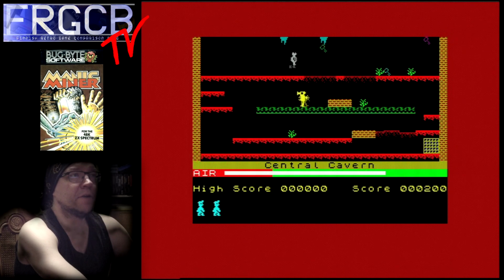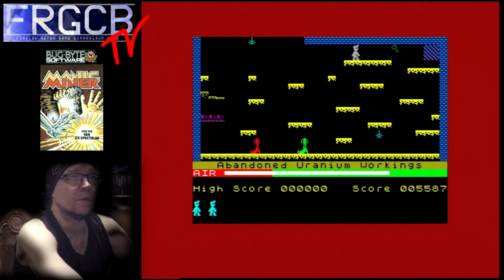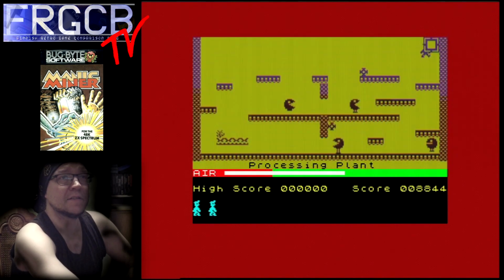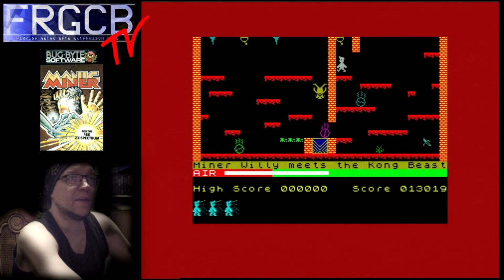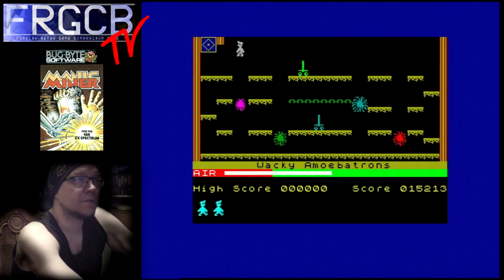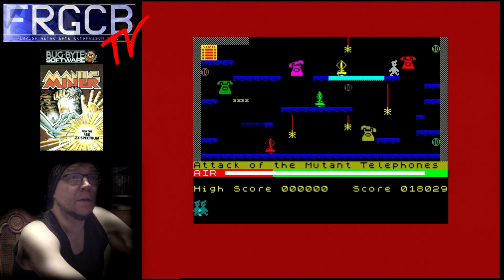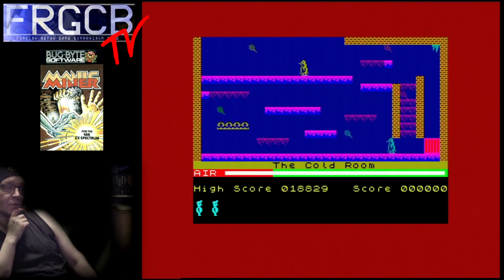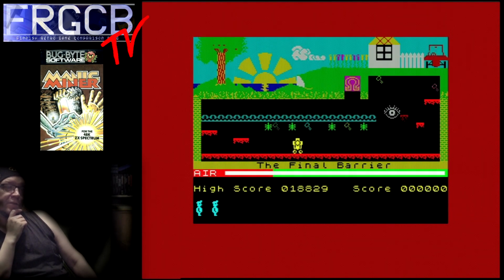FRGCB's Let's Play - Manic Miner (ZX Spectrum)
FRGCB presents a Let's Play sort of a cheap video production thing of:

MANIC MINER (Bug-Byte, 1983) for the Sinclair ZX Spectrum 48k, played on a Spectrum 128k +2.

Unemulated gameplay video with live, unscripted commentary. Unlike FRGCB's earlier Let's Play videos, this one has been slightly edited, although it is basically an uncut video.

The footage was recorded using a Sony RDR-HX710 DVD-recorder, re-captured with OBS Studio and compiled using VEGAS Movie Studio 17 Platinum Steam Edition (because it cannot utilize pure DVD format (VOB) videos properly). The camera pointing at me is a Zoom Q2HD.

I have transcribed my commentary straight from the unmixed Zoom Q2HD recording, so turning on the custom English subtitles is highly recommended for enhanced clarity.

Link to the Manic Miner labels and covers series of articles at Popeymon Games and Consultancy: